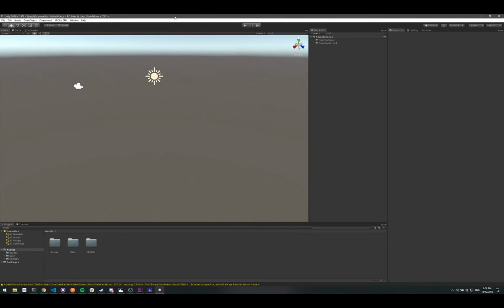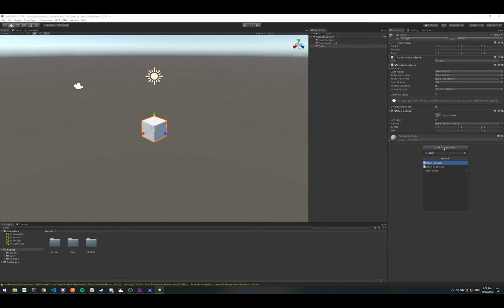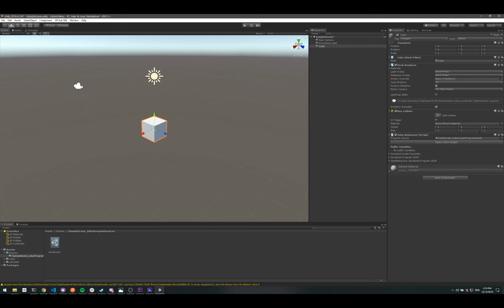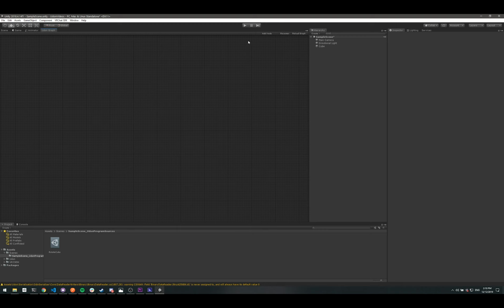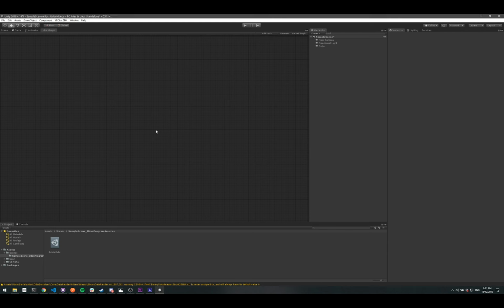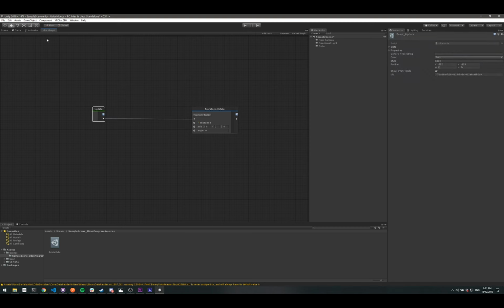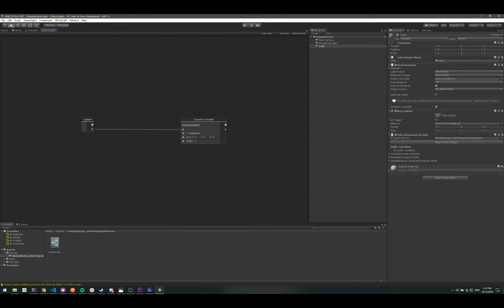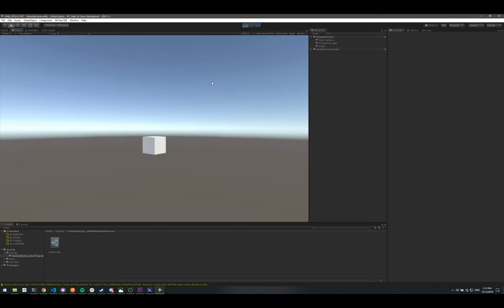VRChat Udon - Introduction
This is a basic introduction to VRChat Udon.

This video should always be unlisted.